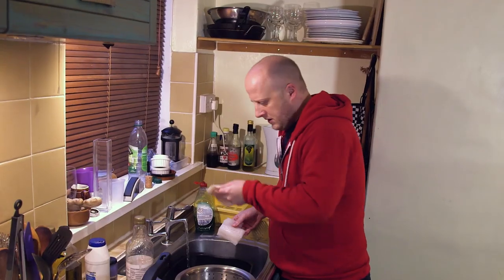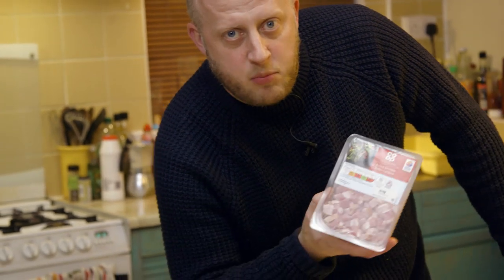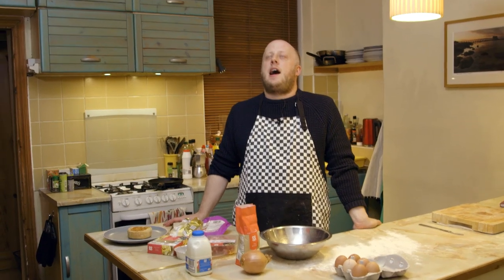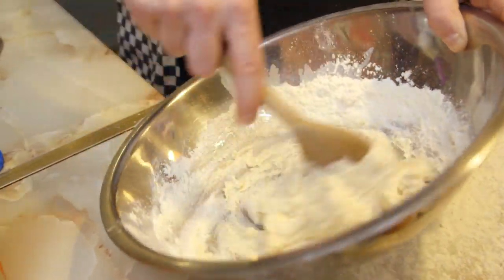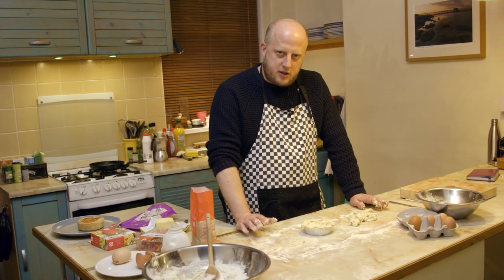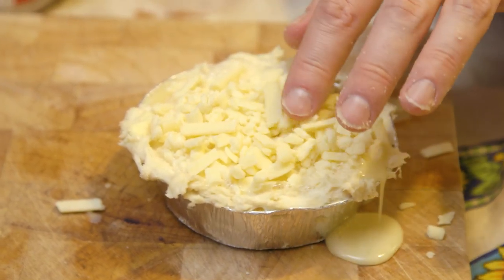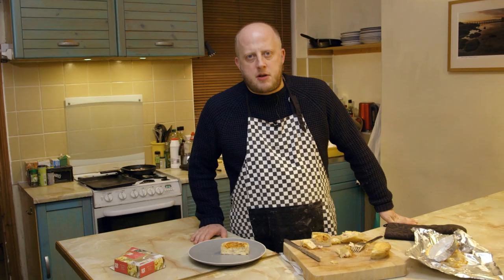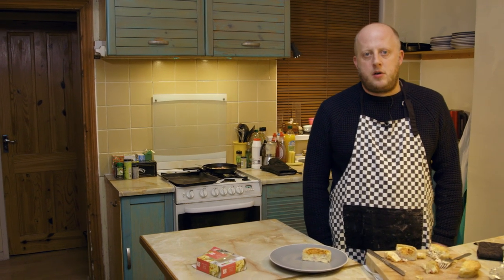Quiche - Marek Makes a Meal of It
Marek Larwood (a man devoid of cooking skills) attempts to make a Quiche Lorraine from scratch, guessing the recipe by trying a shop bought quiche.

This was filmed and edited by Paul Allen.

You can find out more about Marek on his where you can donate all your money to help him make more films.